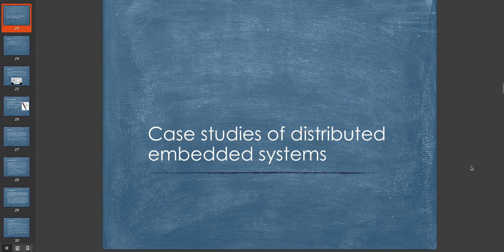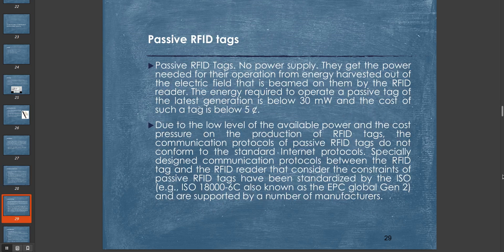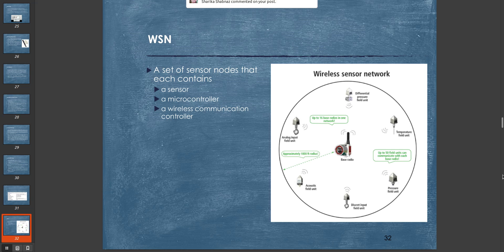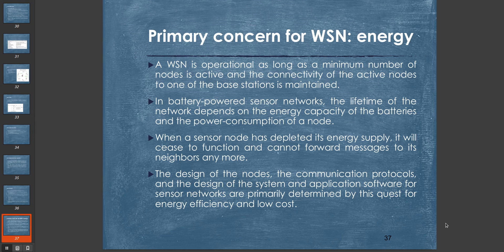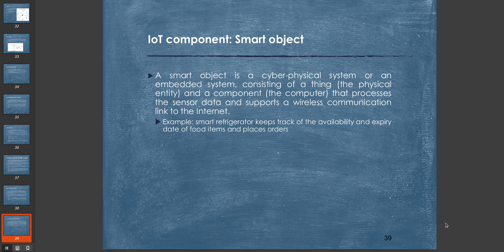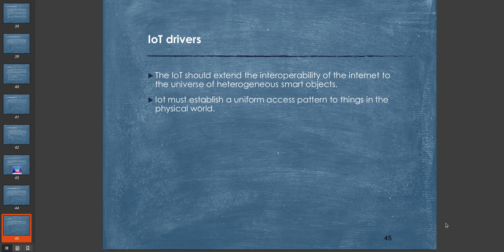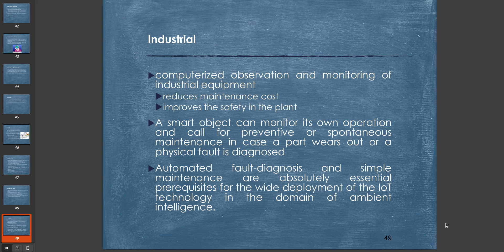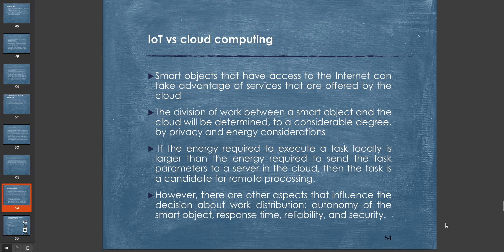CSE 333 - Computer Peripherals and Interfacing - Lecture 8 (Part 2)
This is a video tutorial that discusses the case studies for RFID, WSN, and IoT in the field of embedded systems.